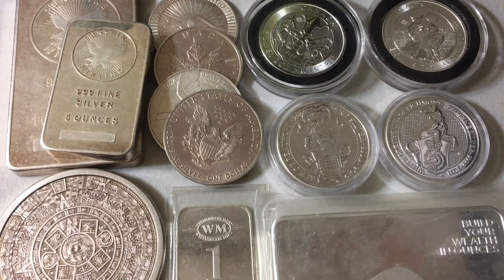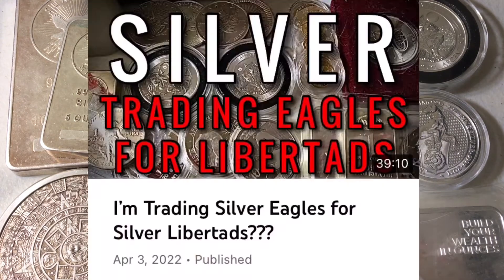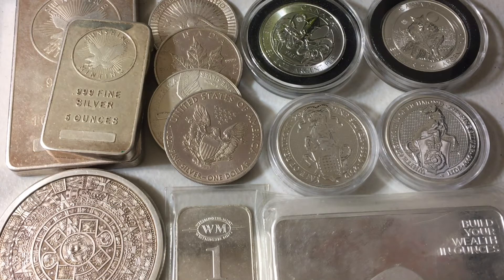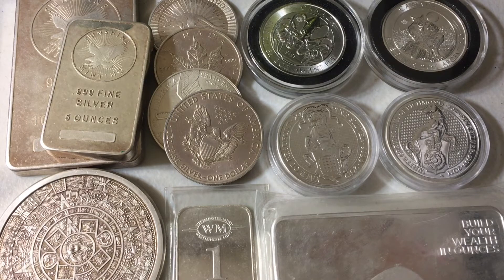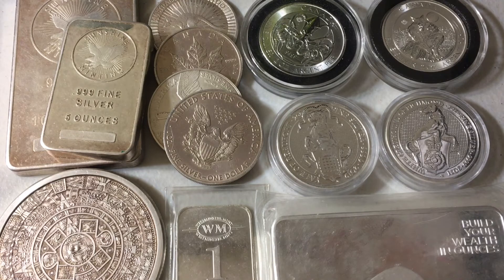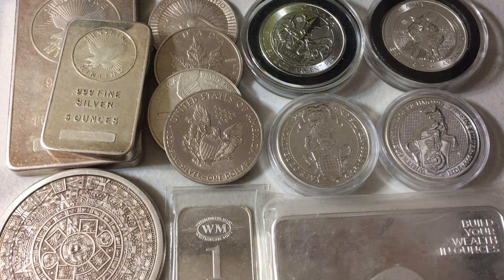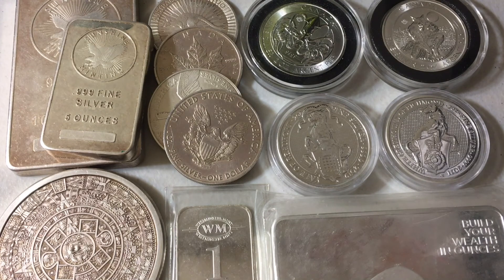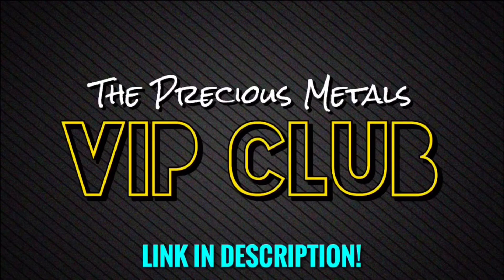Trading Silver: 1oz for 1oz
📬 Send mail here:
Mykie DYDSS